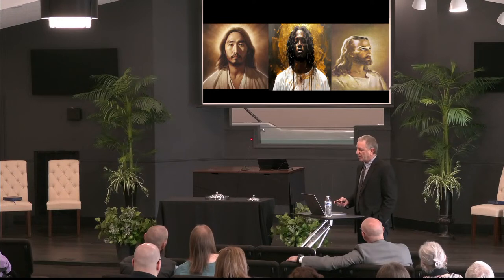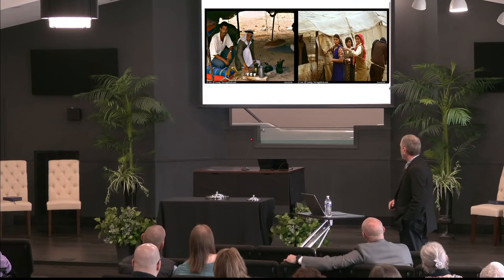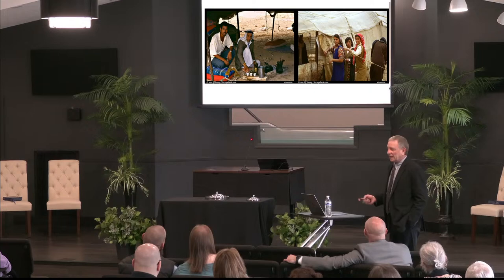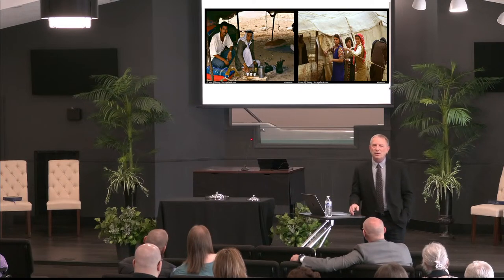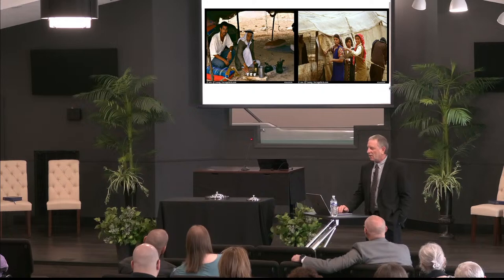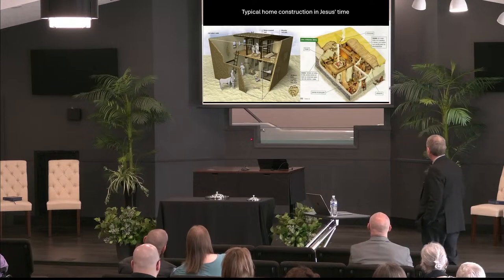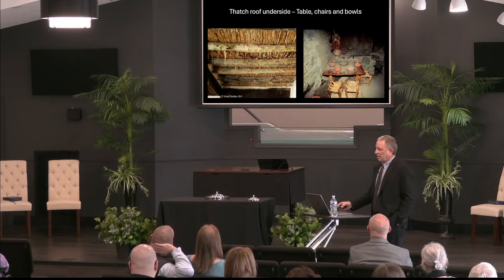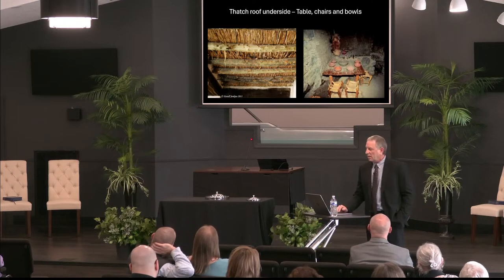Sunday Morning Class 2.11.24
Title: First Principles
Speaker: Larry Harp